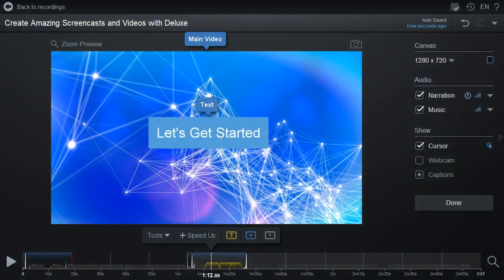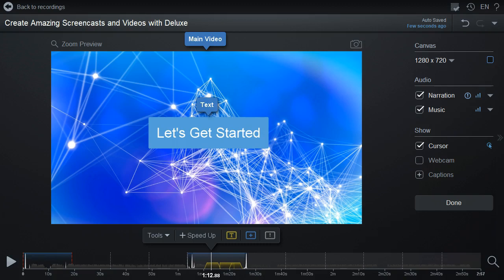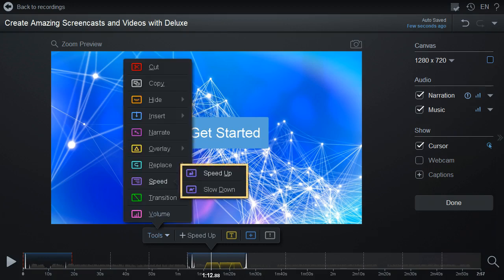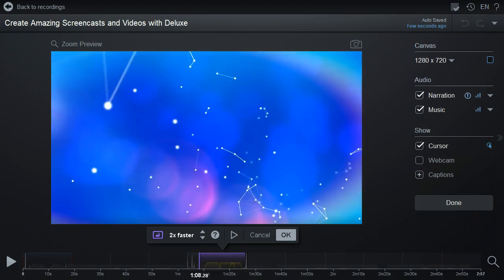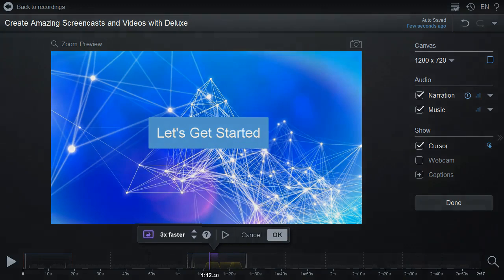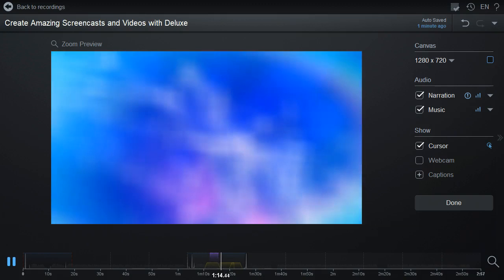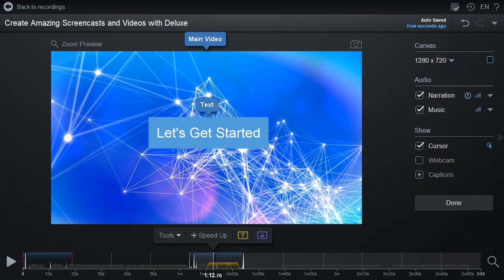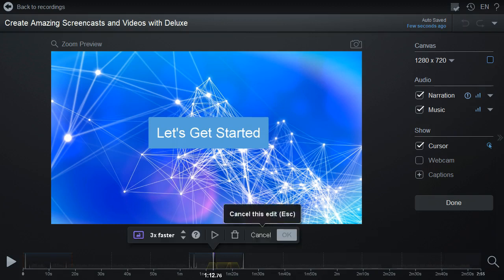Lectora: Speed Up and Down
In this tutorial you'll learn how to speed up and slow down video in Lectora  using the video editor tool.